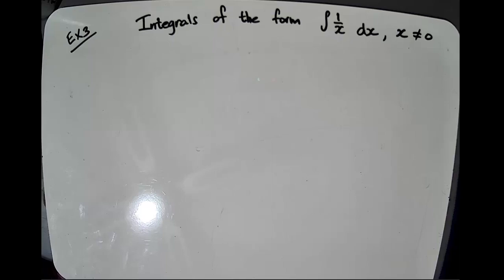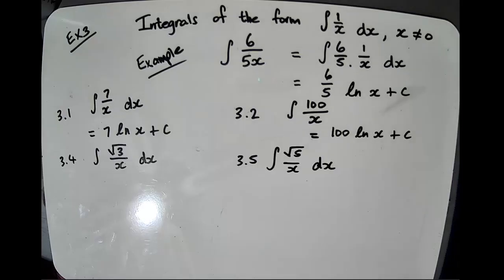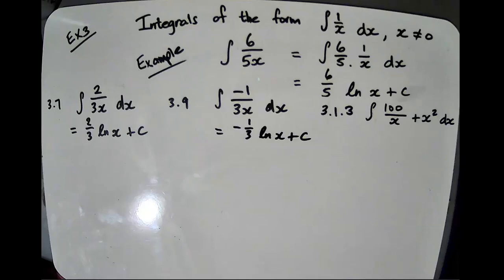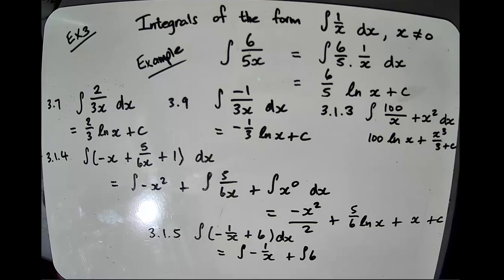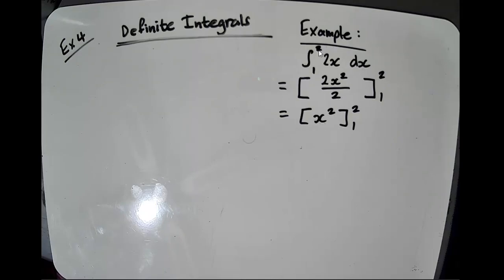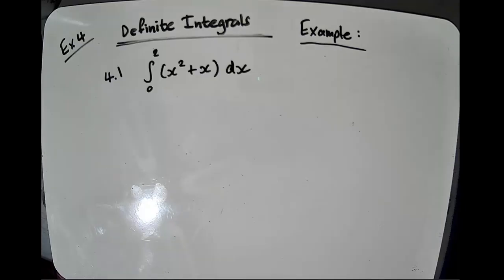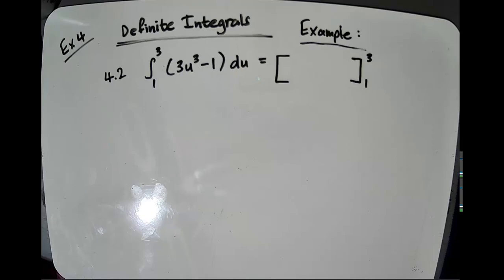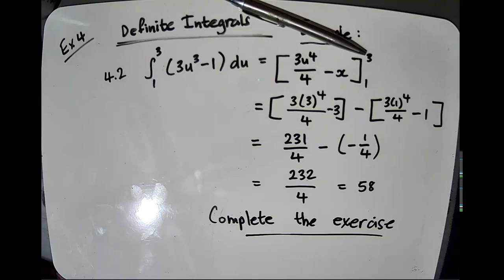Iintegration ex3 and Ex 4